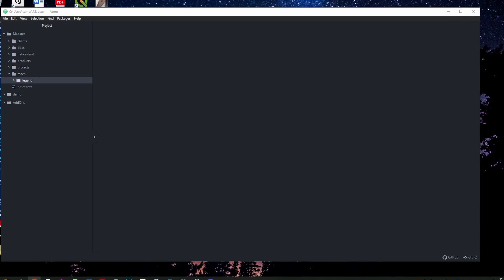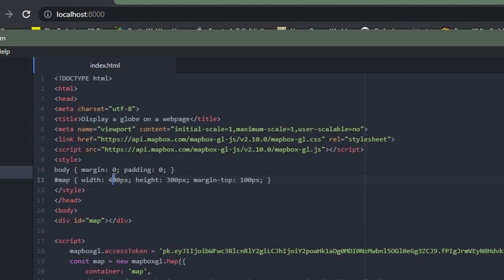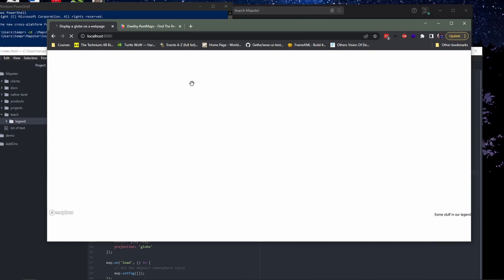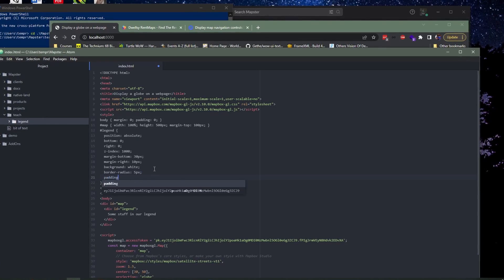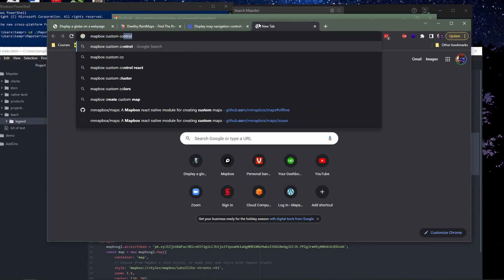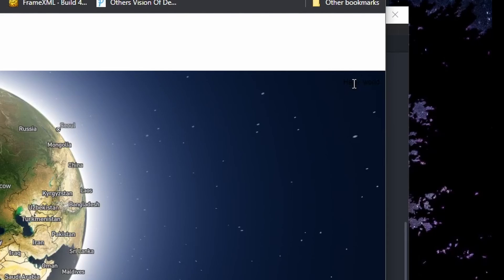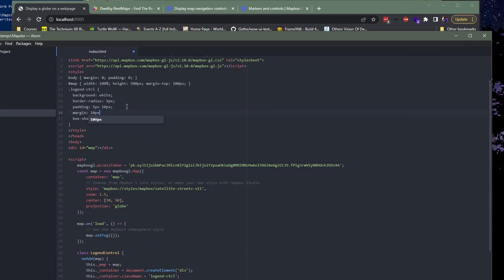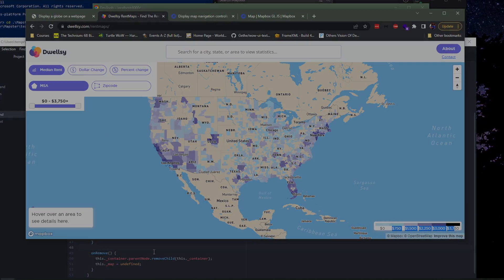Adding a Legend to an Interactive Map | Mapbox, Leaflet, Google Maps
A demonstration of two ways to add a legend box to your interactive digital map. This example is done using Mapbox, but applies equally well to Leaflet or Google Maps.

Table of Contents:
00:00 Introduction
00:40 Making the Mapbox Map and Local Server
02:10 Adding Legend via Absolute Positioning
05:00 Styling to look native
06:00 Adding a native control

Sorry about some crappy tinny audio... the birds were LOUD and I had to go heavy on the noise suppression...